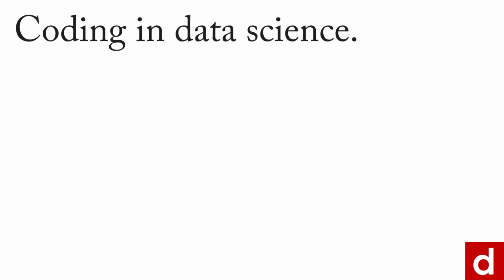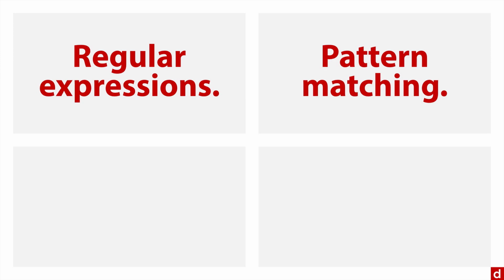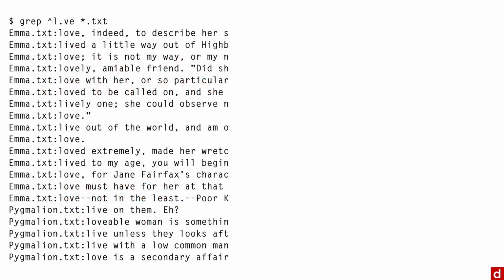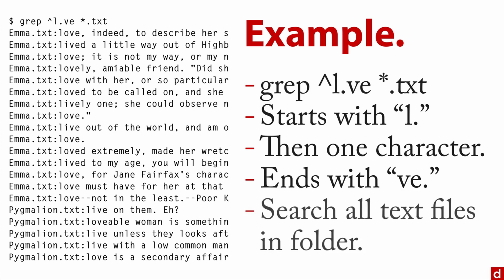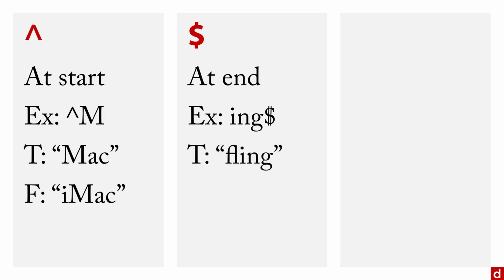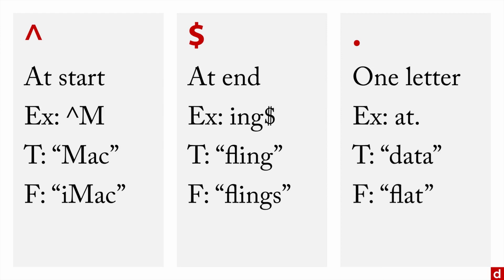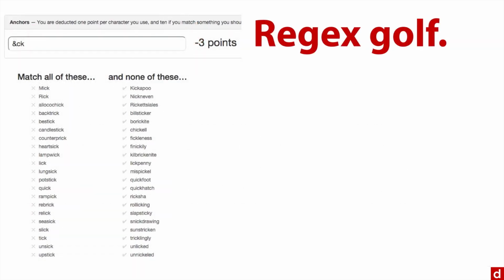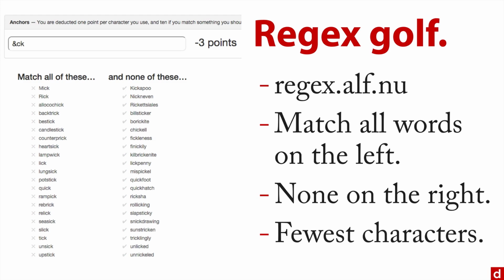FDS03 5 1 Regex